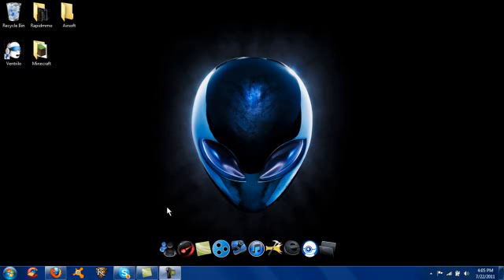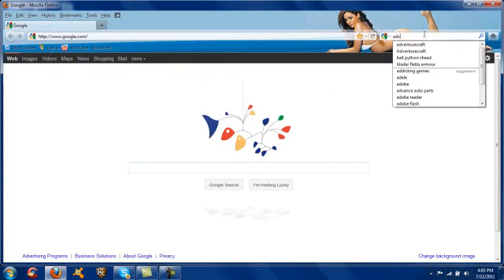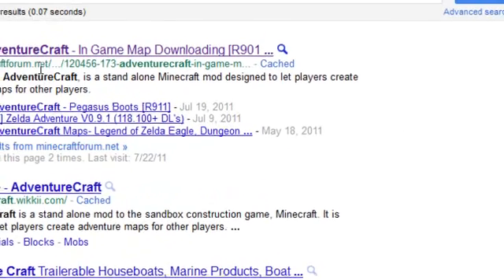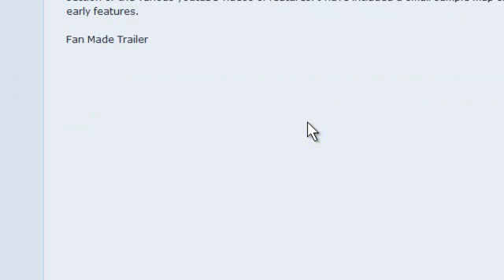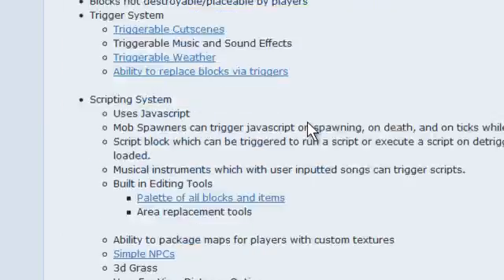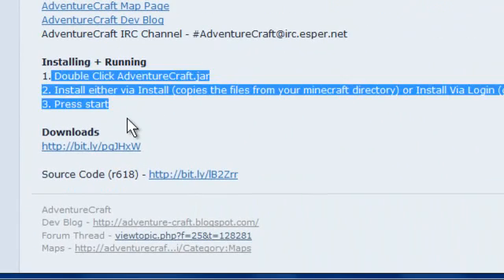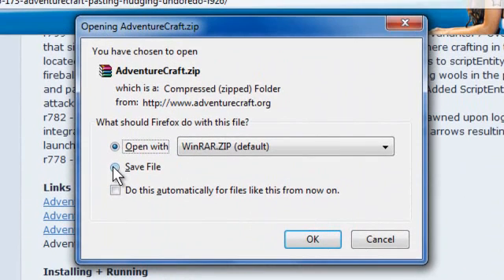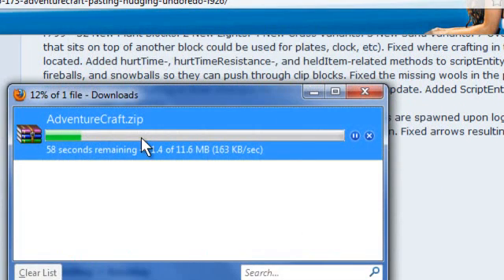How to download AdventureCraft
This is a tutorial on how to download AdventureCraft
Shout out to xXGlobalWarfareXx